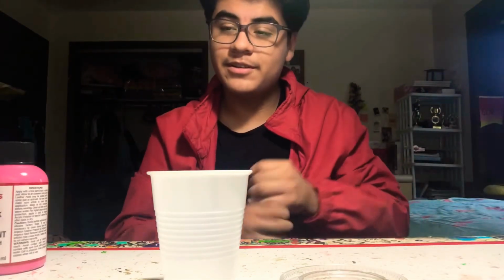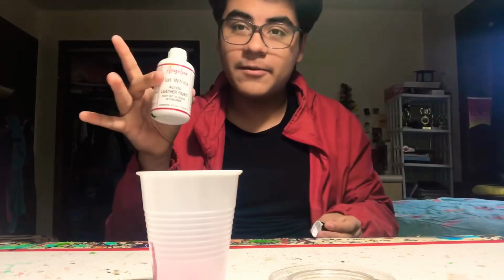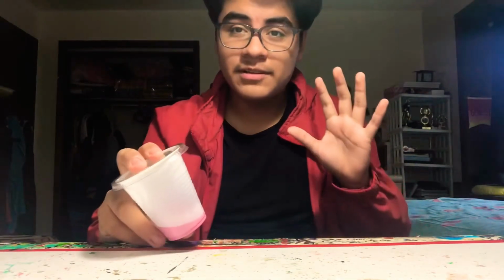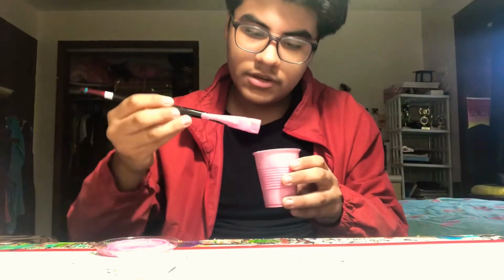Easy to make CUSTOM JORDAN 1 LOWS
Today I customized a pair of Jordan 1 for my sister. Decided to go with a simple design and turned out pretty fire 🔥
Make sure to watch all the way through to see how they turned out!!

Check me out on insta: cosmic.22

Song: vibe with me by: Joakim Karud